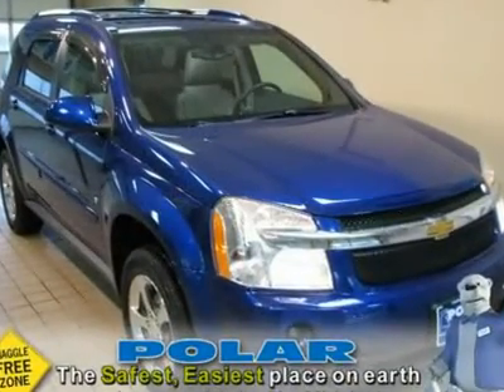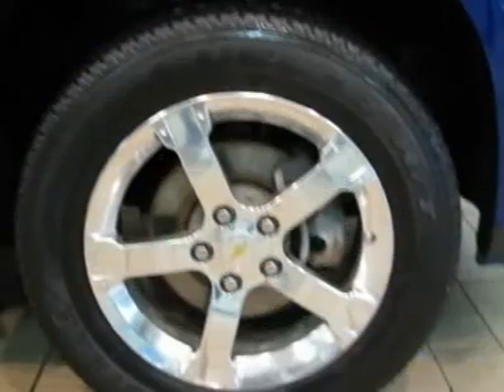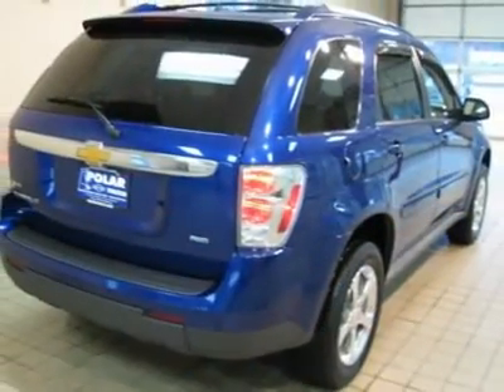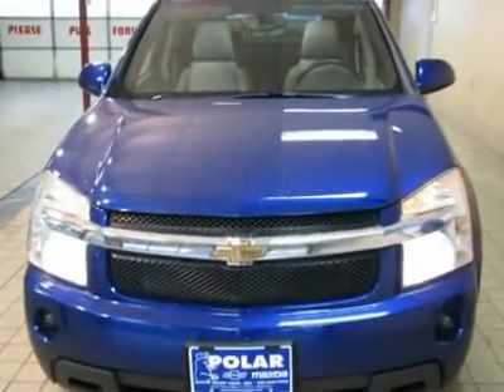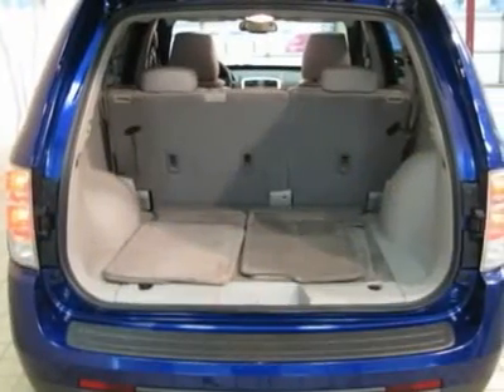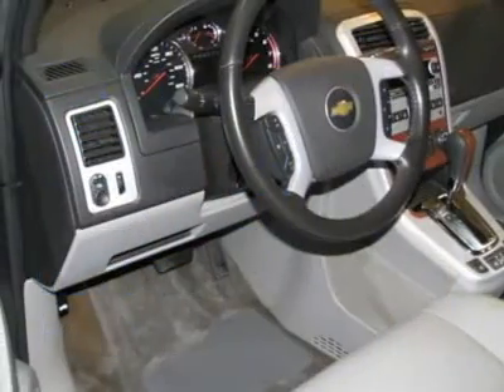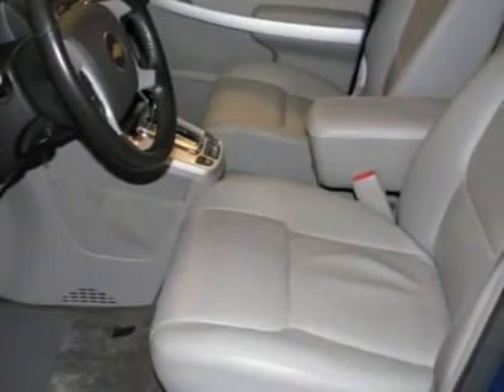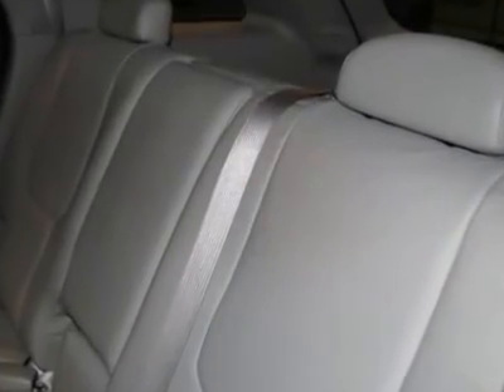2007 CHEVROLET EQUINOX White Bear Lake, MN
2007 CHEVROLET EQUINOX White Bear Lake, MN
Stock #19652

1801 E Co Road F

Like new!!! Have to see!!! AWD ONE OWNER with leather and moonroof.  If you're looking for an used vehicle in superb condition, look no further than this 2007 Chevrolet Equinox. You won't need to get out your tools for a long, long time when you drive this puppy home. To say this SUV is 'clean' would be the understatement of the week. It's loaded with some really nice options such as Equipment Group 2LT (LT Decor, Leather-Wrapped Steering Wheel, Steering Wheel Mounted Audio Controls, XM Satellite Radio, 6-Way Power Driver Seat Adjuster, and Front Halogen Fog Lamps) and Power Tilt-Sliding Sunroof w/Express-Open. Polar is the safest, easiest place on earth to buy a vehicle...no kidding!!! Call, e-mail, or stop by today!!!